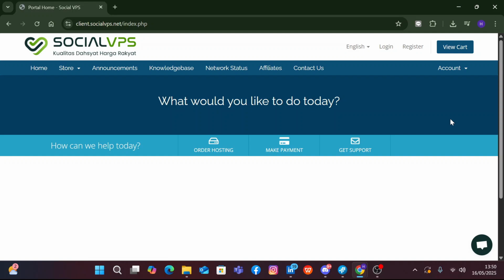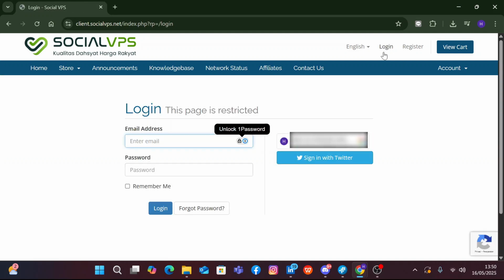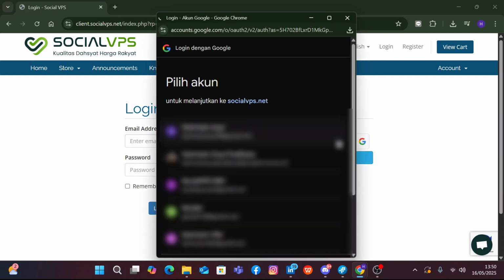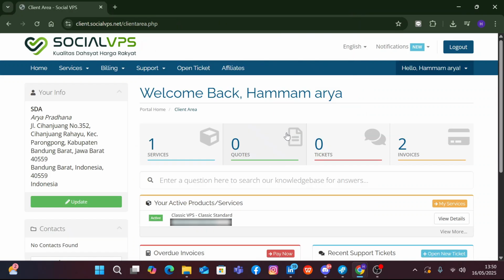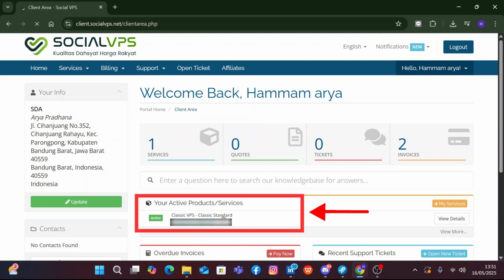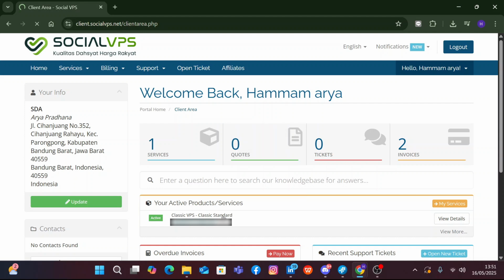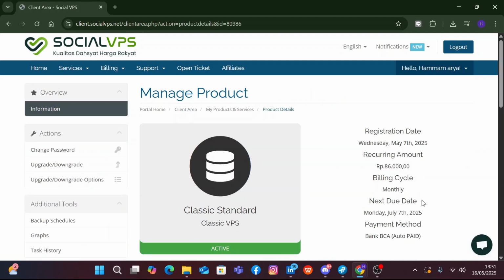How to Check the Active Period of a Forex VPS – Know Your VPS Expiry Date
Not sure when your Forex VPS subscription ends? In this video, we’ll guide you step by step on how to check the active period of your Forex VPS from the client area. Stay informed, avoid service interruptions, and manage your subscription with ease!

📅 Knowing your VPS expiry date helps you:

Renew on time

Avoid unexpected disconnections

Keep your trading systems running 24/7

Includes screenshots, detailed steps, and tips for better VPS management.